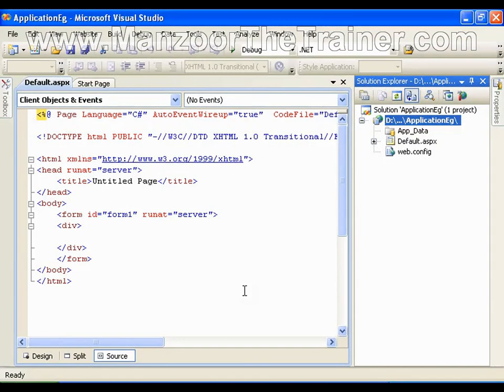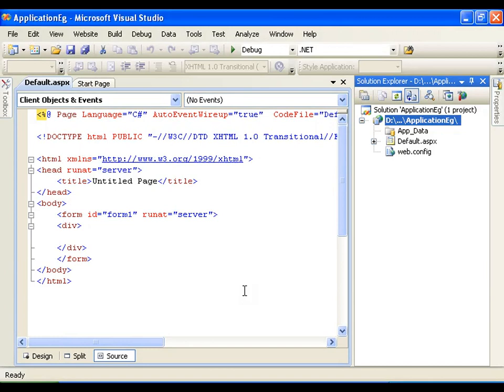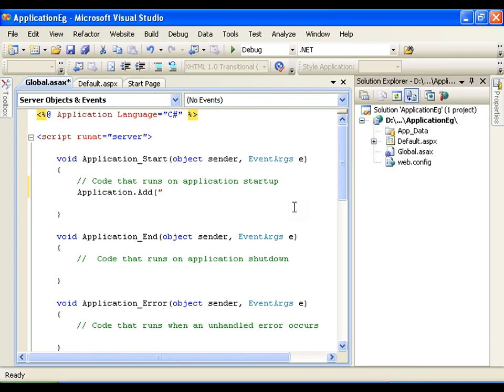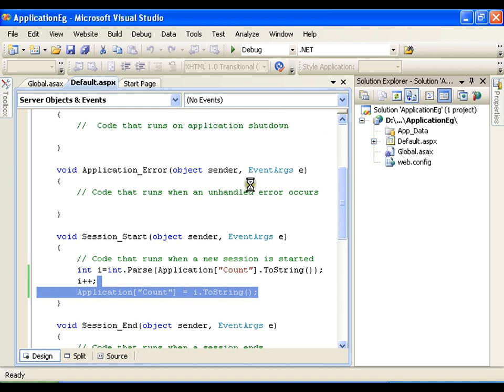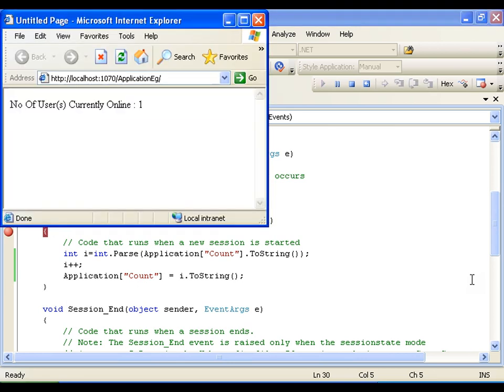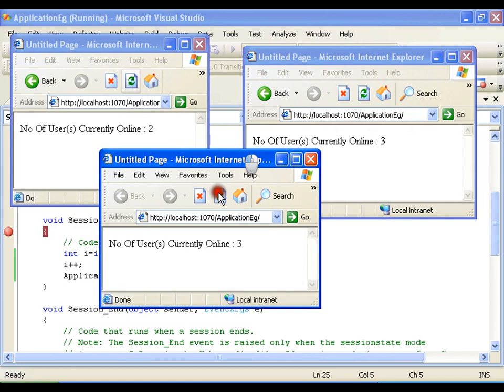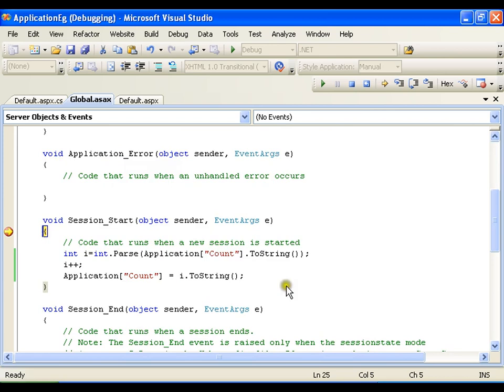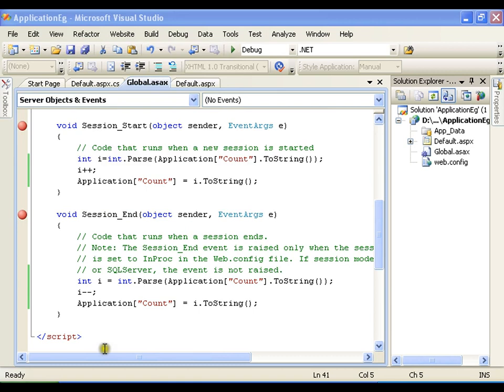Application Variables (ASP.Net 30 of 44)